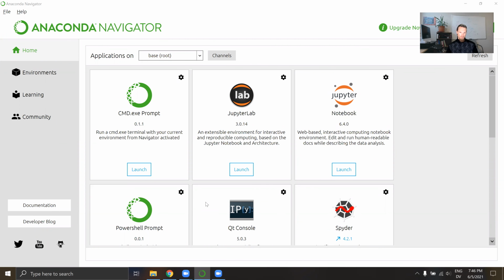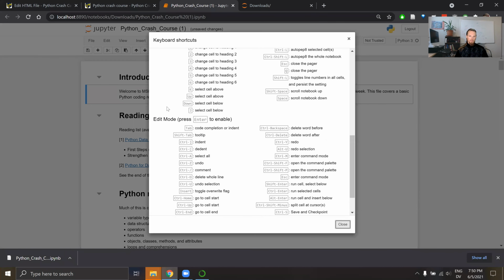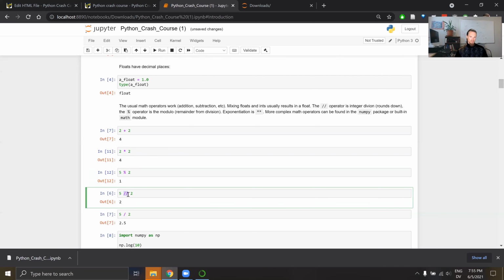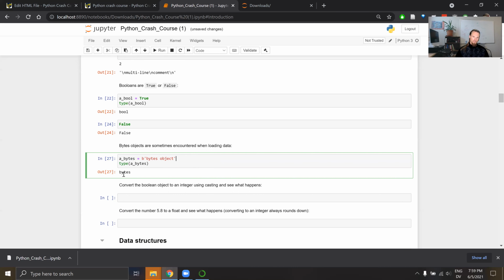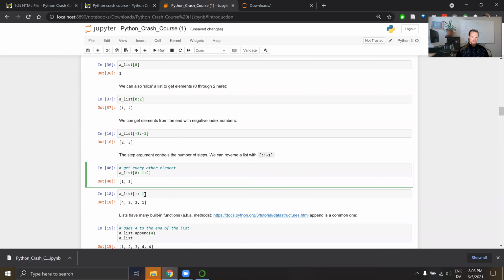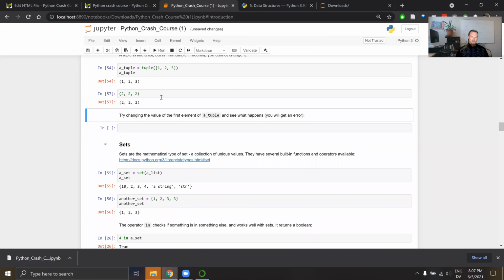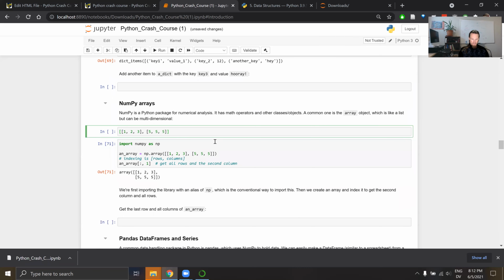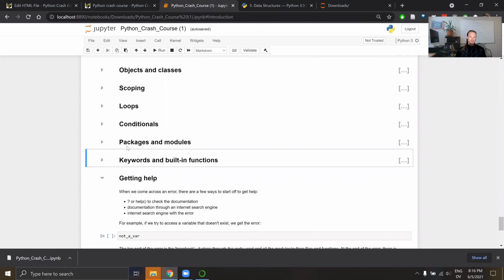MSDS Python crash course - Variables, data types, and data structures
Materials for the crash course are avalailable in the worldclass shell and on GitHub